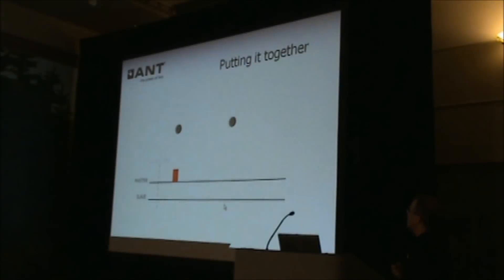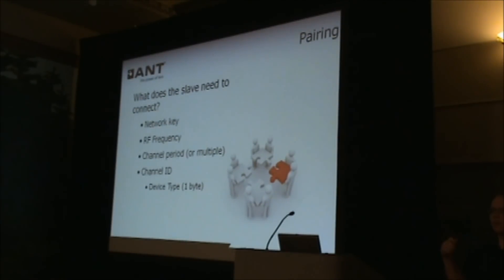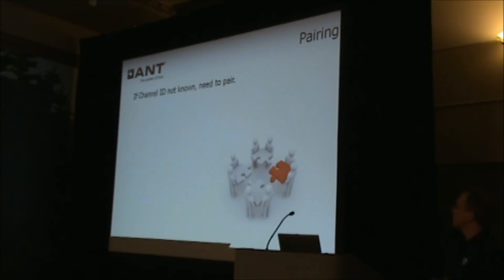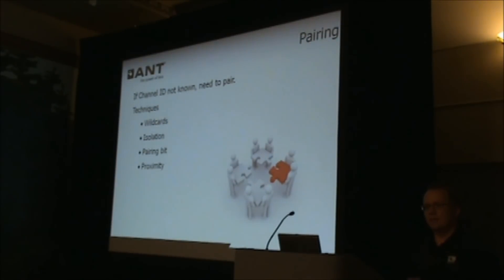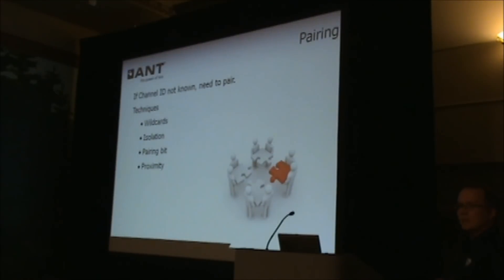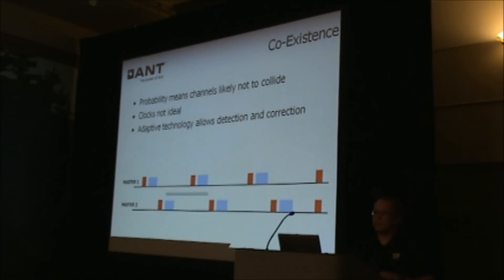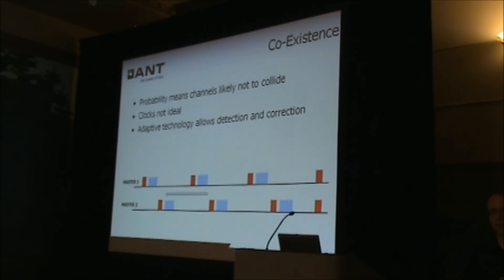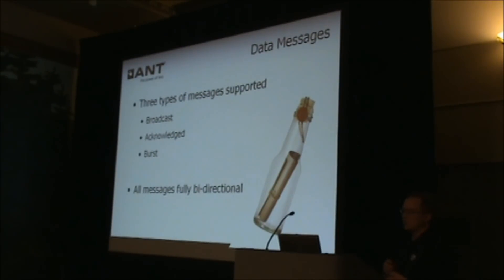ANT Basics (3)